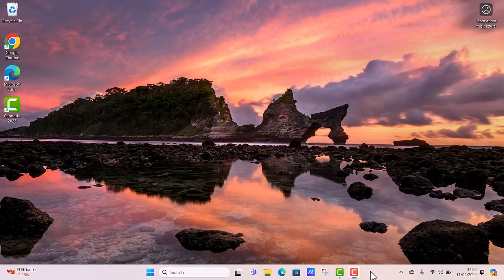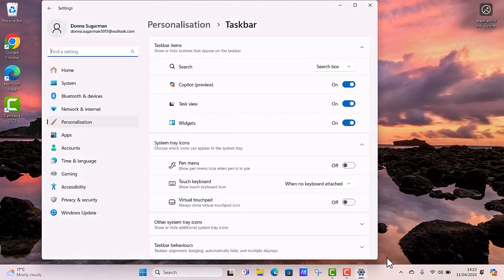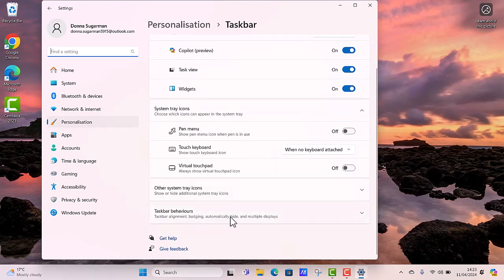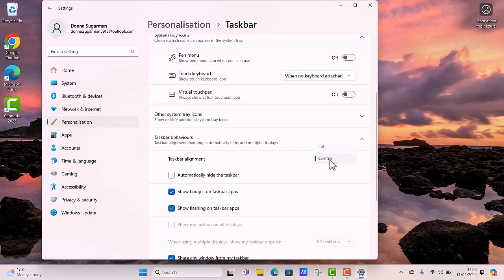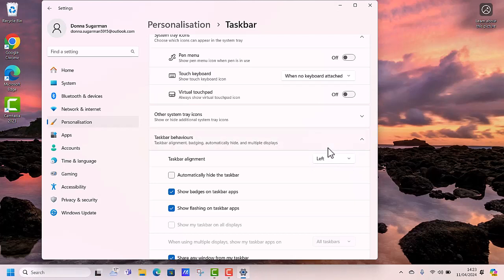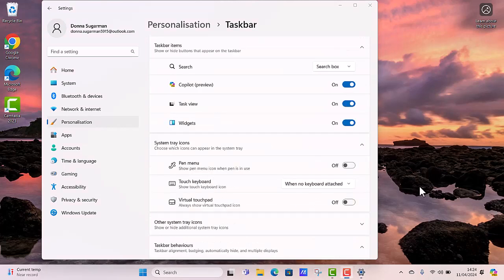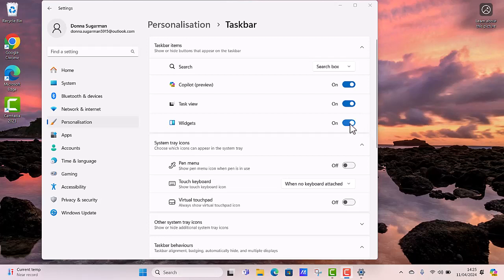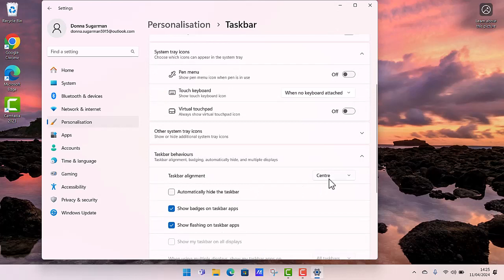Windows 11 - Customising your task bar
This video will look at how to customise your task bar on Windows 11 to help you with productivity.